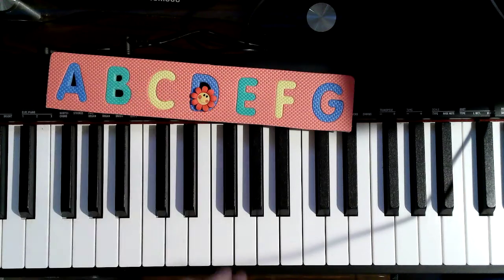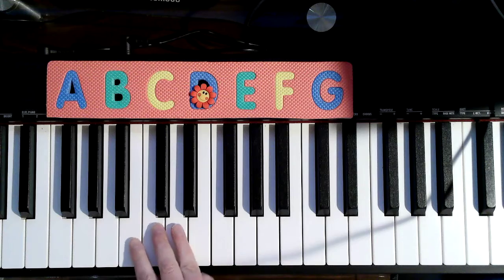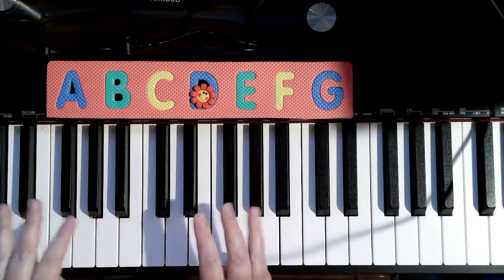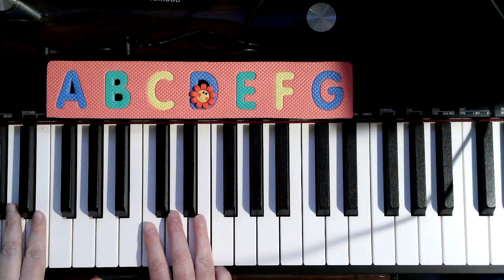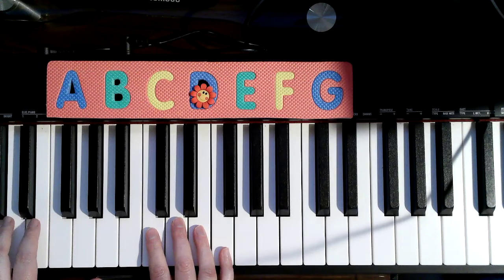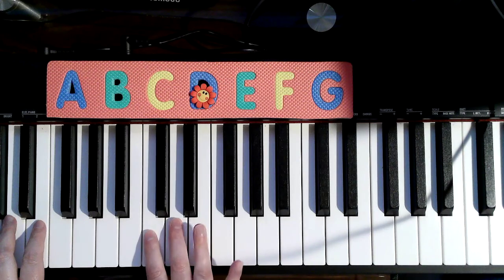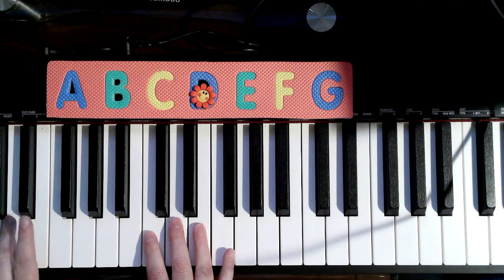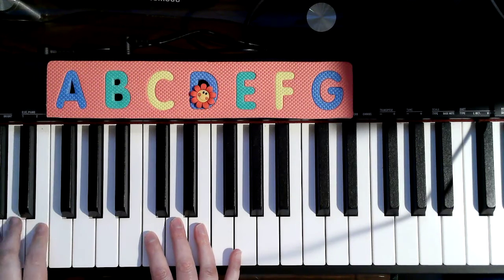"Merrily We Roll Along" Piano Adventures Primer Lesson Book p 24 Mary Had A Little Lamb